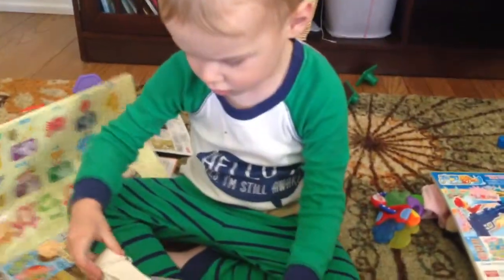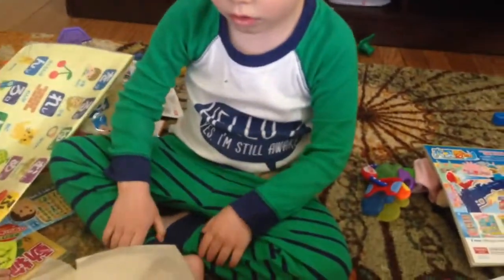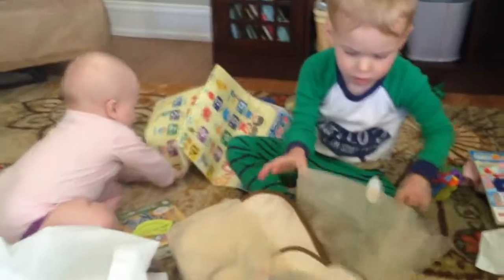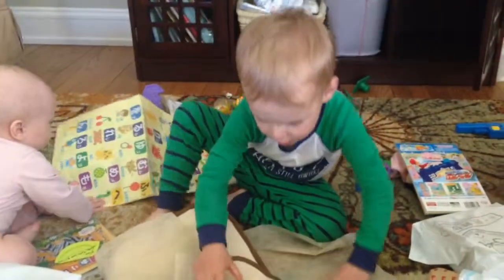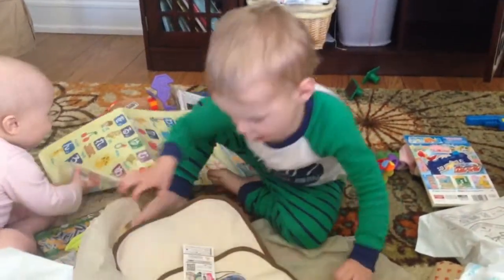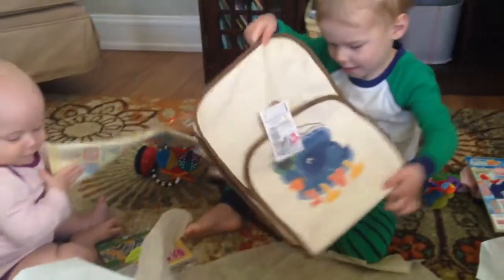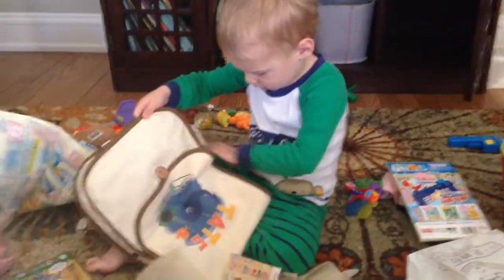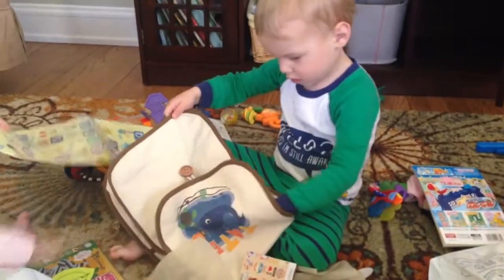Tate's book bag from aunt mika